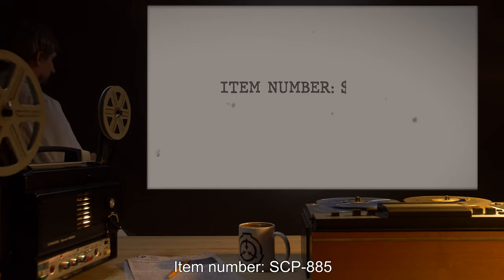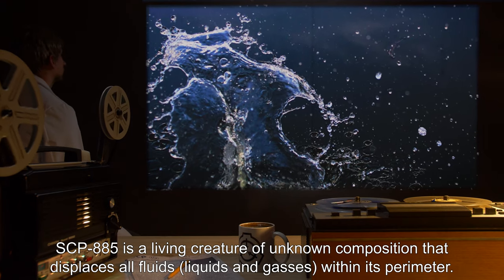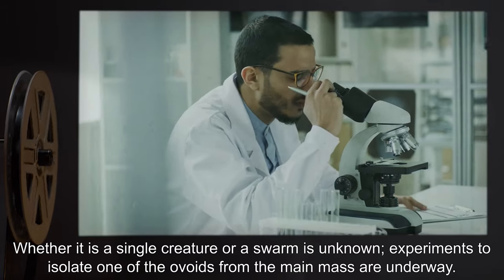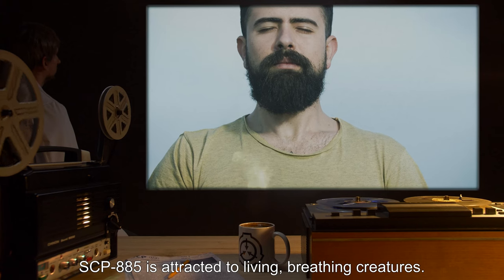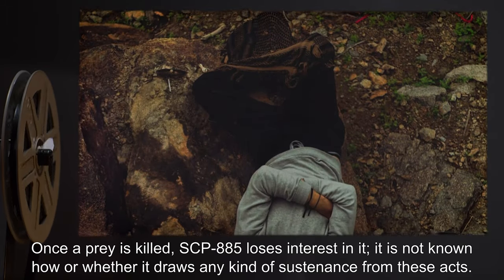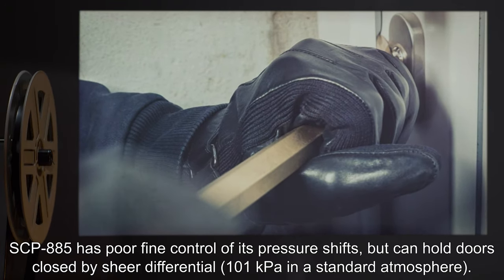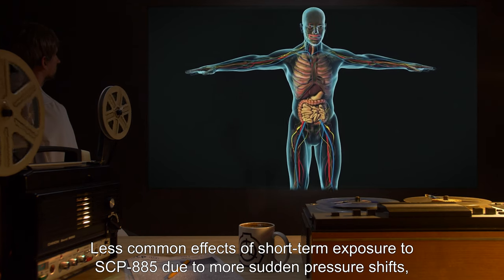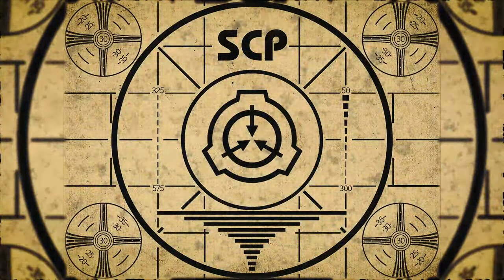SCP-885 | Living Vacuum (SCP Orientation)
Today we will be studying Item number SCP-885: Living Vacuum, Object class: Euclid.

SCP-885 is a living creature of unknown composition that displaces all fluids (liquids and gases) within its perimeter. SCP-885's perimeter contains the pressure differential, and it can manipulate this difference in pressure to move itself. It can move through all known fluids and permeate through porous solids.

SCP-885 is attracted to living, breathing creatures. When it identifies a prey - possibly by perceiving atmospheric vibrations - it seeks to surround the creature. Once it has surrounded its prey, it extracts all fluids and gasses still clinging to folds or pores by negative pressure, and kills it by hypoxia and ebullism.

and released under Creative Commons Sharealike 3.0. Contributor: zaratustra

Author: James Heilman, MD